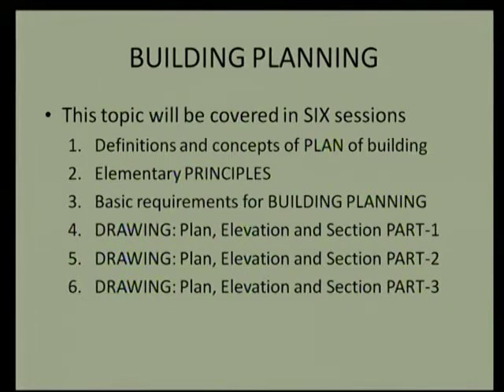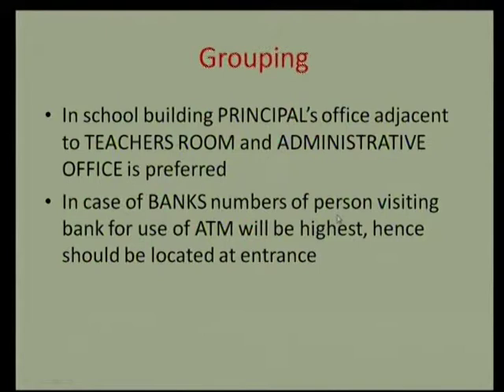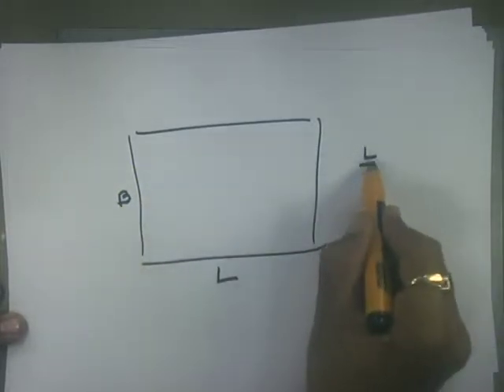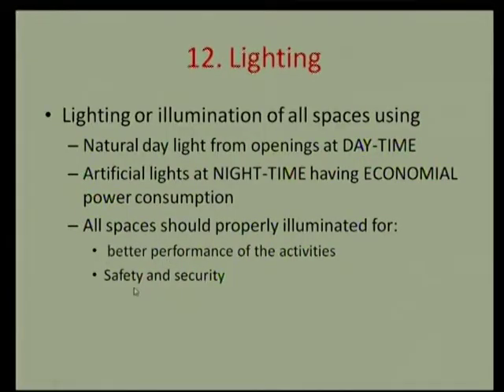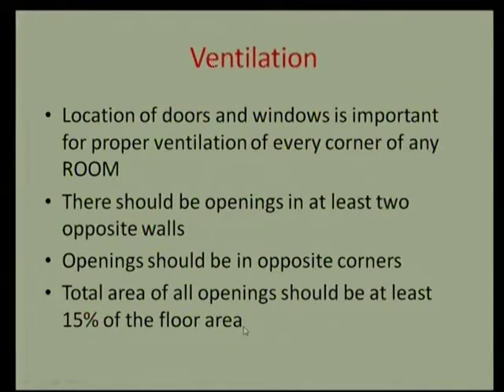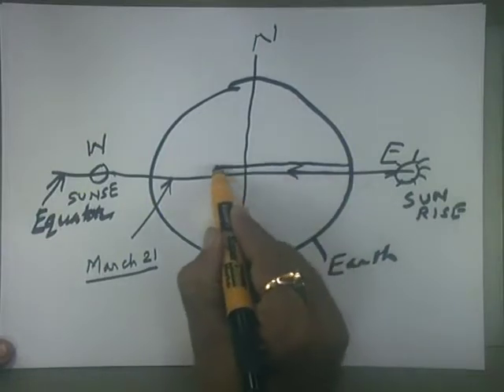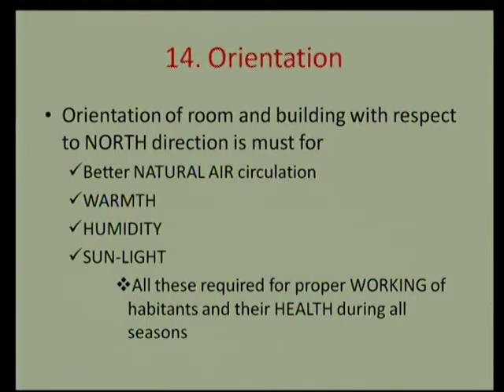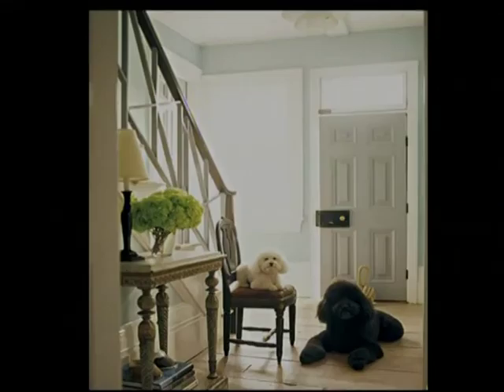ECE-Lecture-21-Building Planning-Part 3